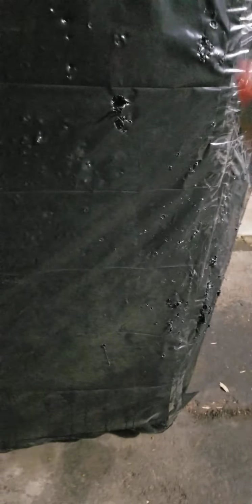bored smashing xbox series X